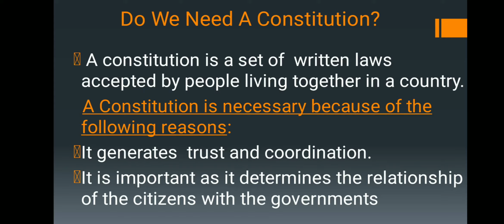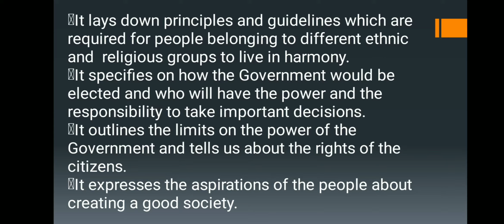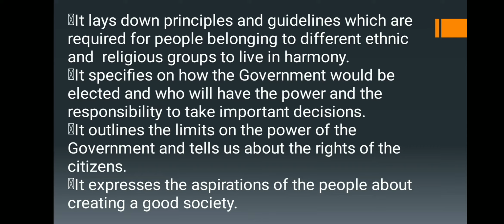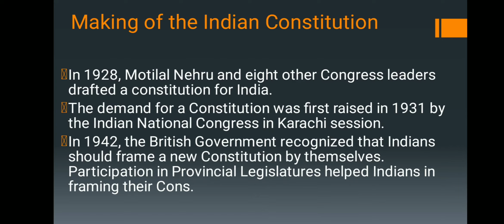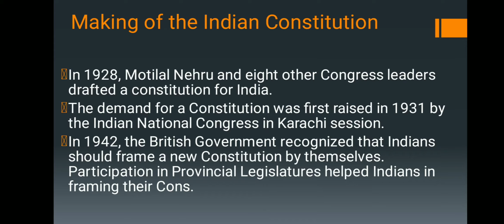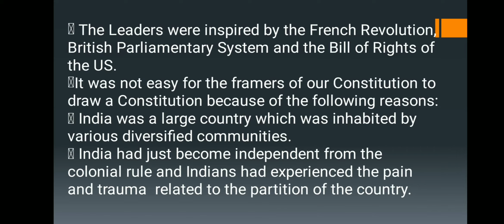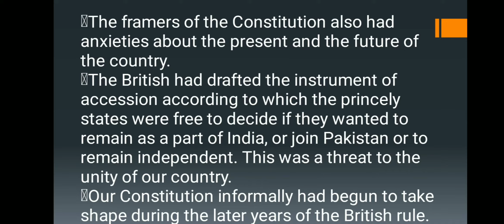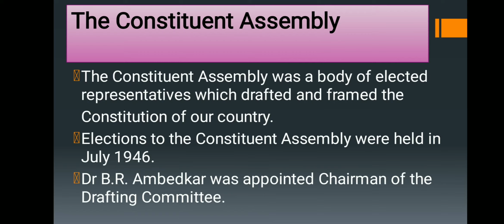Constitutional Design. (Part-I)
Class-IX Ch-3 (Political science)